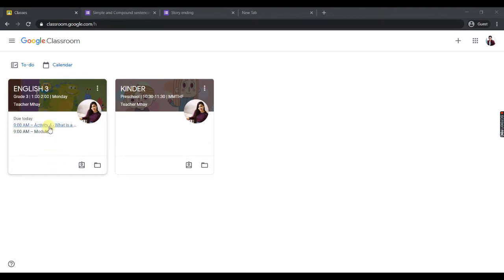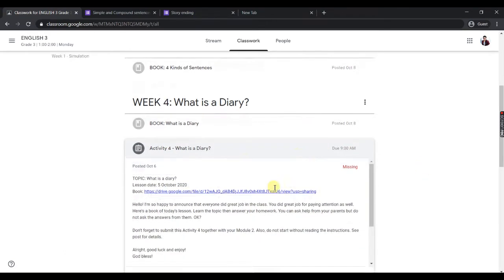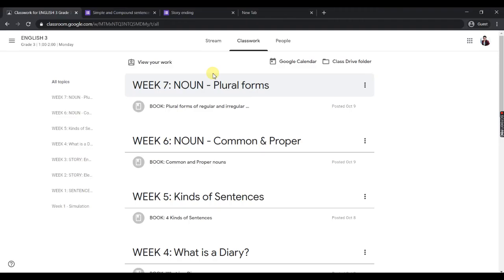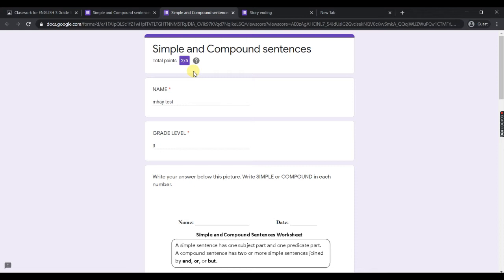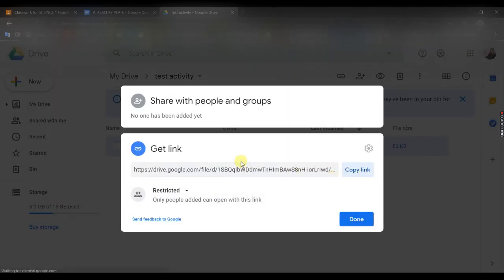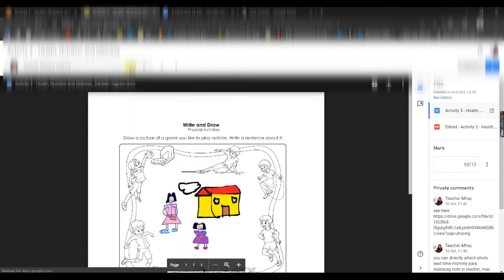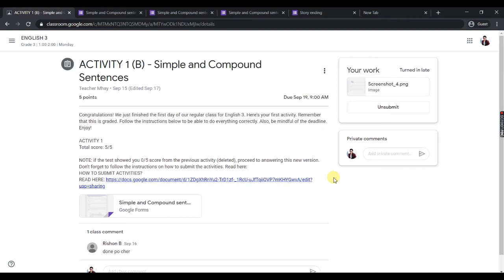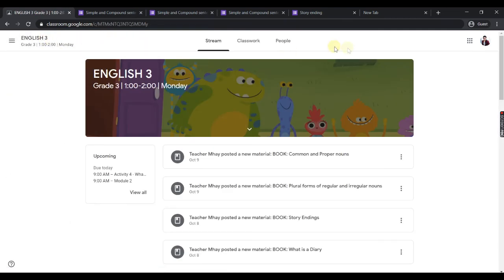Google Classroom - How to submit activities (For Filipino parents with the New Normal virtual class)